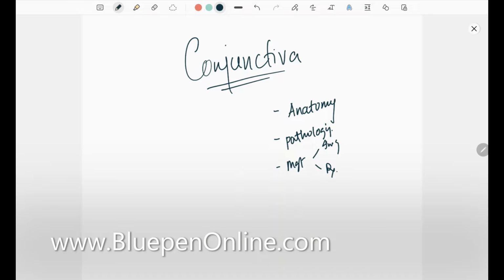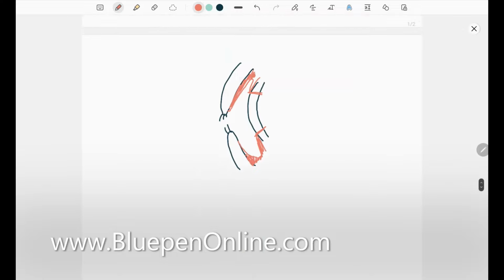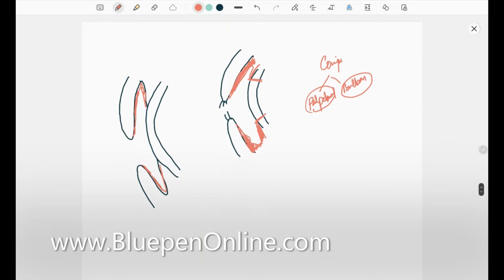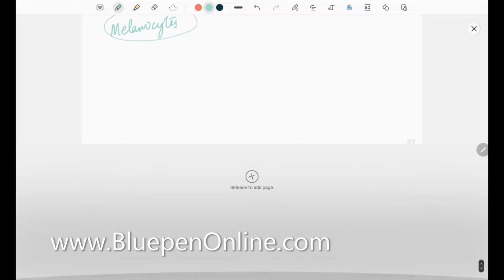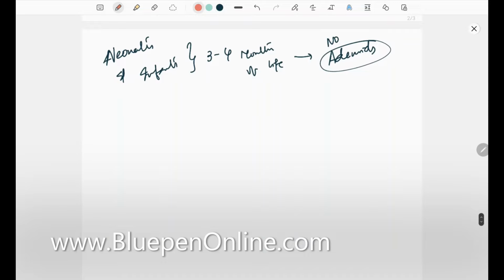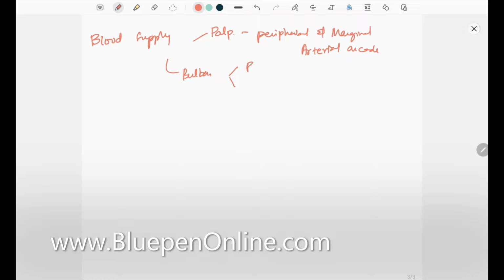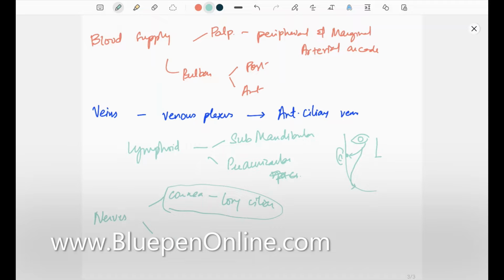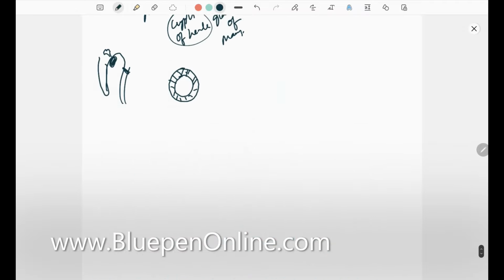conjunctiva opthalmology medicalschool medicaleducation medicalstudent bams mbbs usmle dr